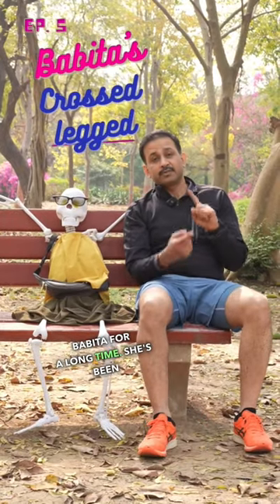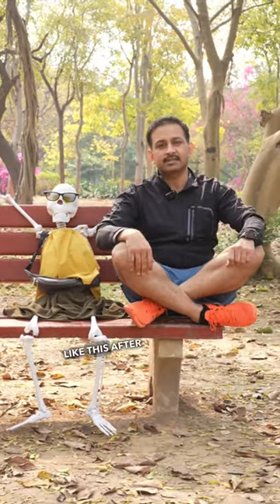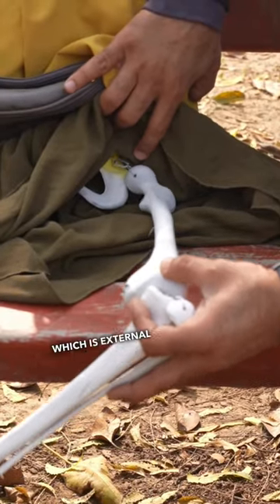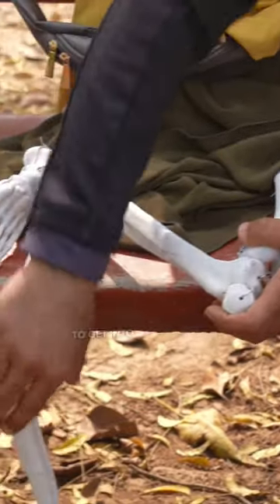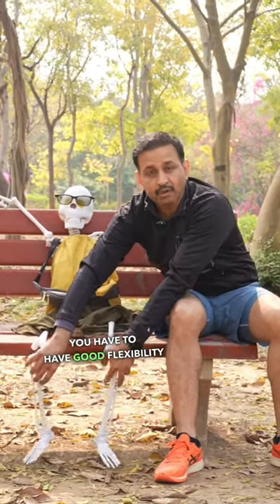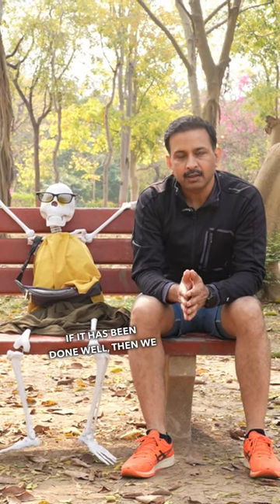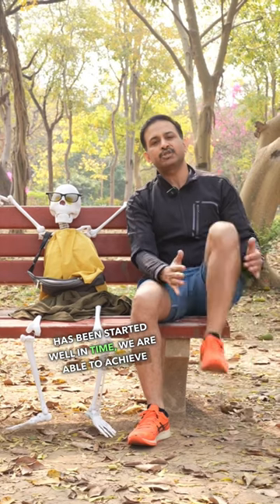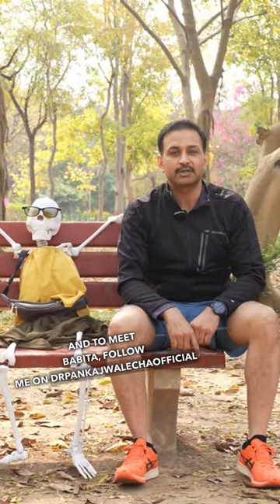Cross Leg Sitting After HipSurgery or Fracture possible for Babita ? Ep.5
Babita’s journey to recovery has been long and difficult, but despite the setbacks she hasn’t given up. We’re wishing her the best as she works towards the end of her recovery journey, and we’re wondering if she can sit cross-legged after her hip surgery.